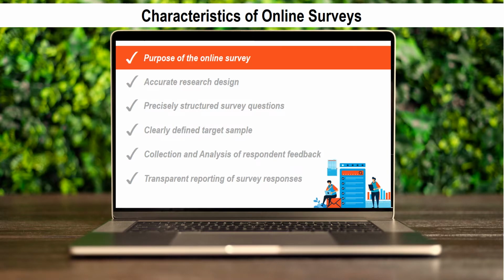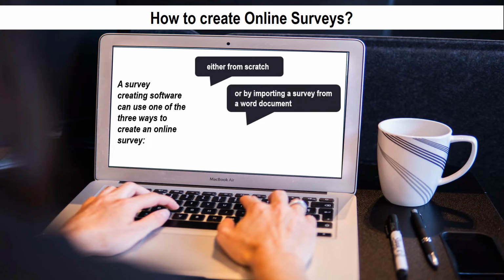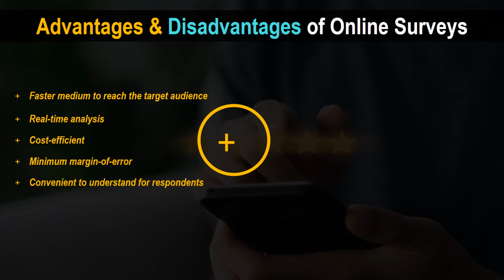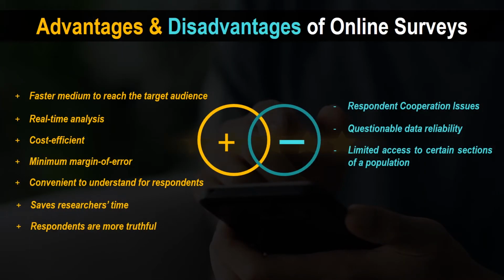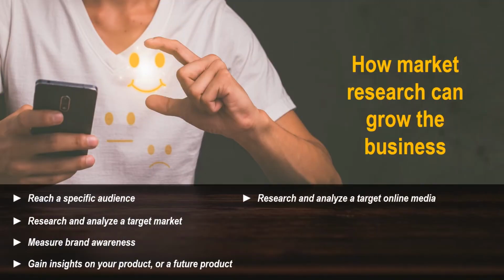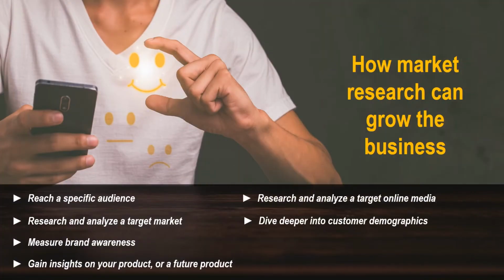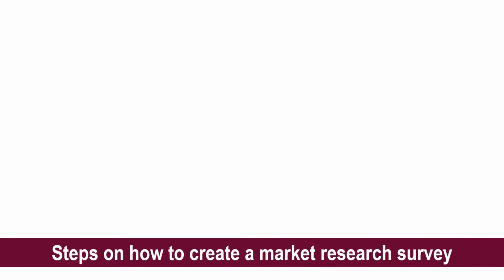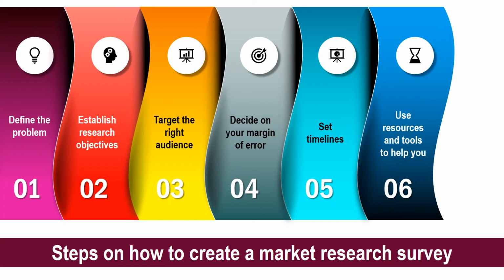Online Surveys Part 3 unit 7